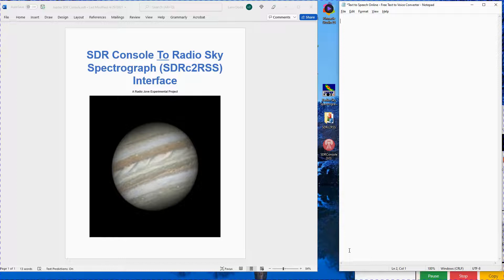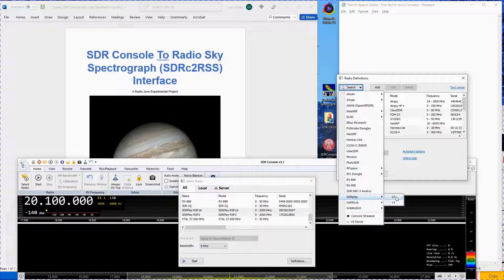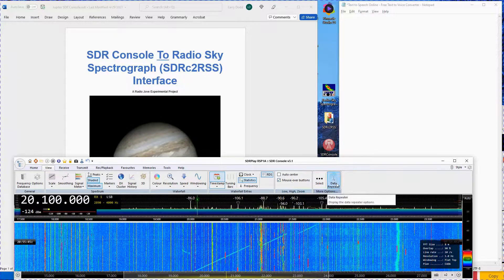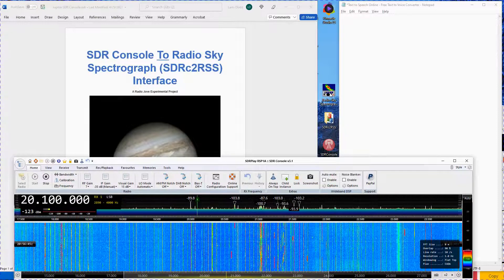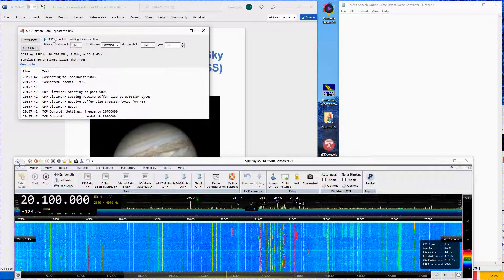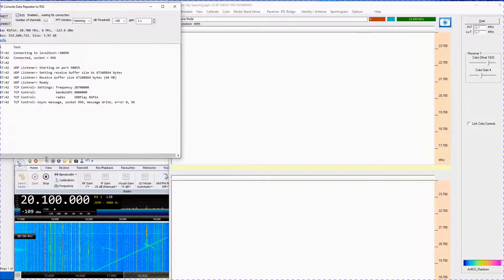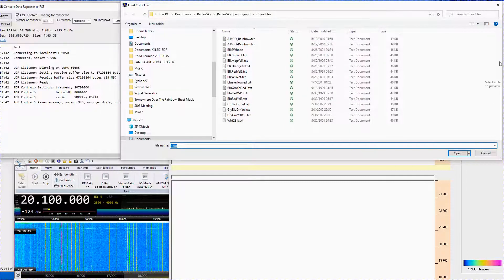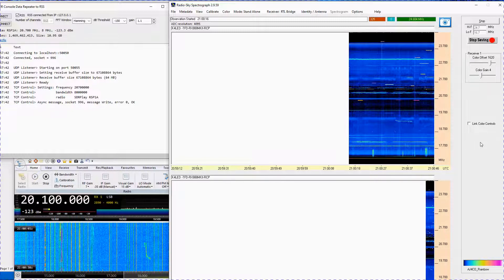Detailed Tutorial for using SDR Console + SDRc2RSS + RSS with SDR Receivers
This is a detailed tutorial video describing the use of SDR Console, SDRc2RSS and Radio Sky Spectrograph. This demonstration is specifically for the SDRplay RSP1A but applies also to any other SDRplay SDR or any SDR compatible with SDR Console. The settings described are initial ballpark settings to get you started.  Additional adjustment may be needed depending on your antenna gain and other local conditions. Links to additional paper documentation will be posted here soon.

It also helps keep these videos hosted by YouTube.  Many thanks to YouTube!